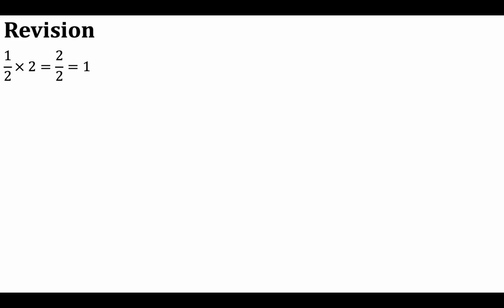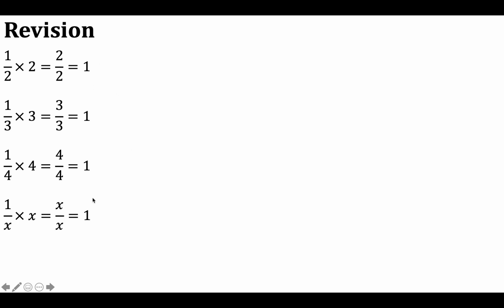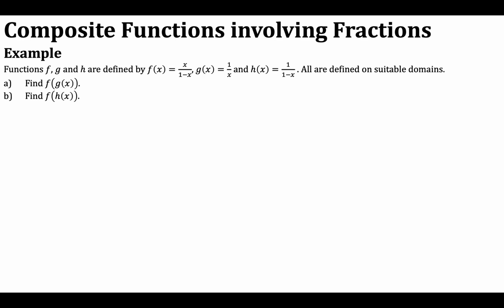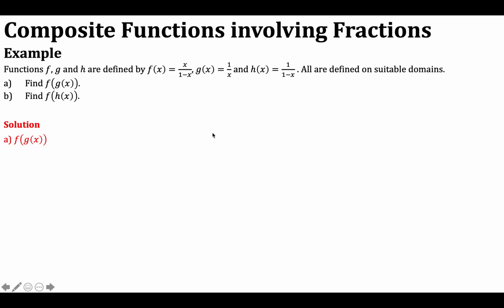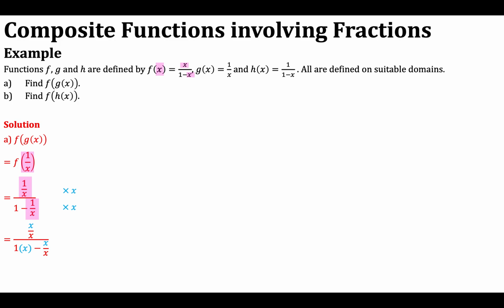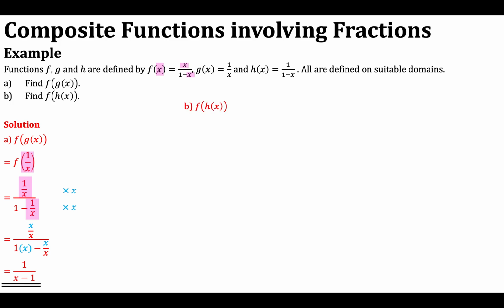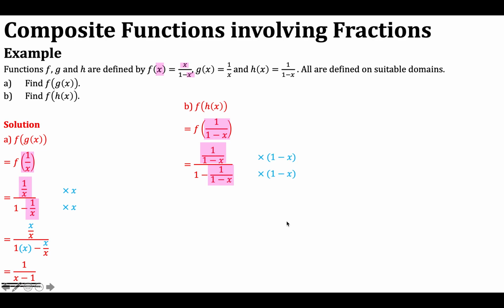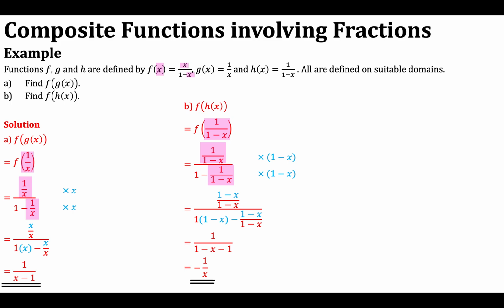4. Composite Functions with Fractions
SQA Higher Mathematics - Functions & Graphs - 4. Composite Functions with Fractions